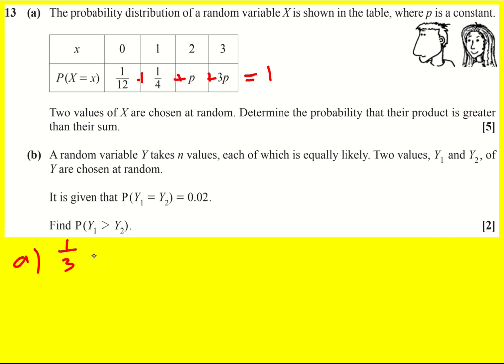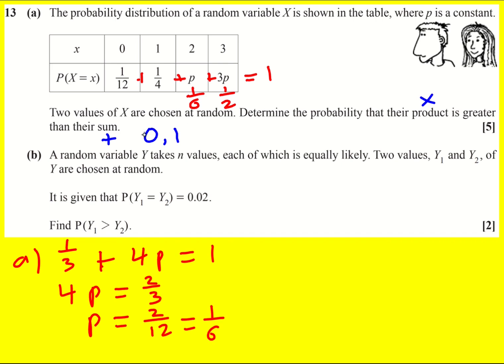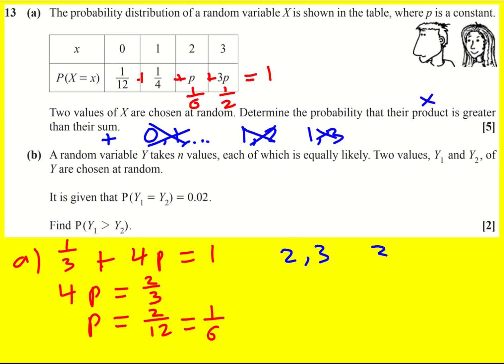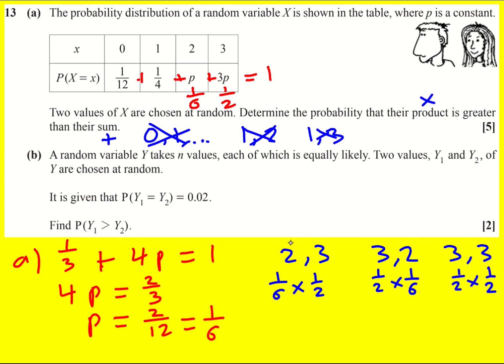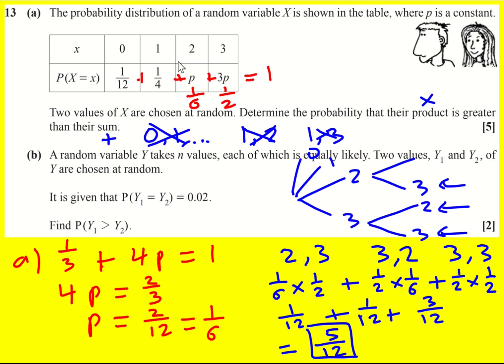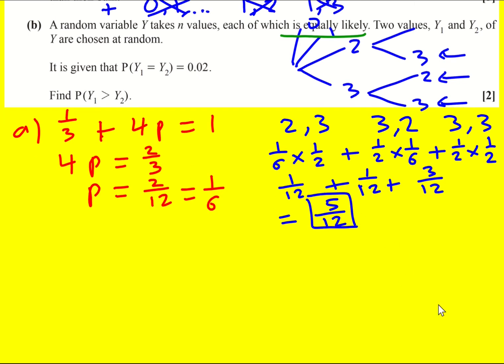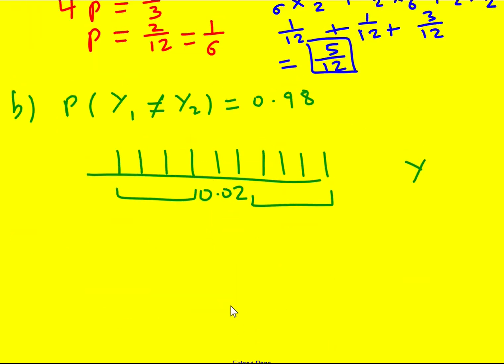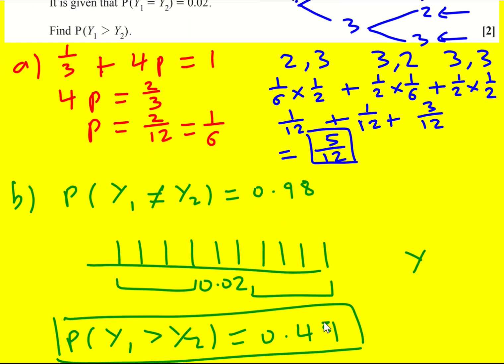AS OCR Nov 2021 paper 1 pure/stats q13 (Maths AS Level)